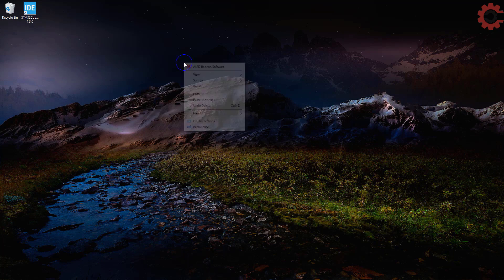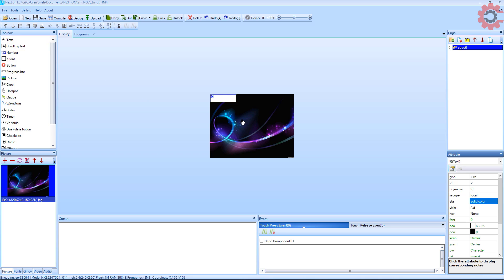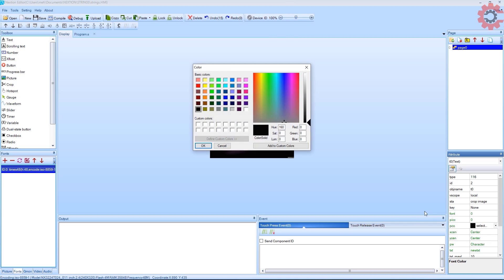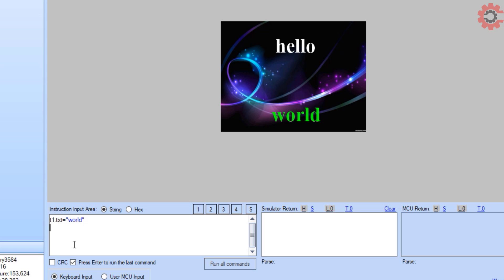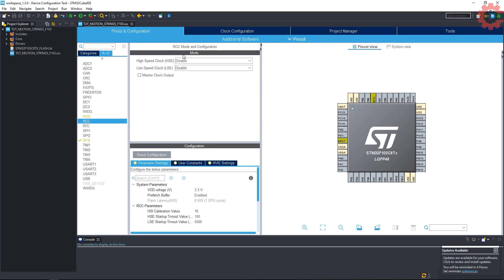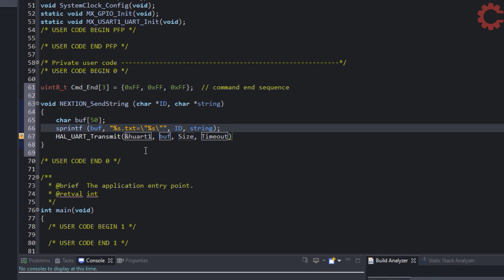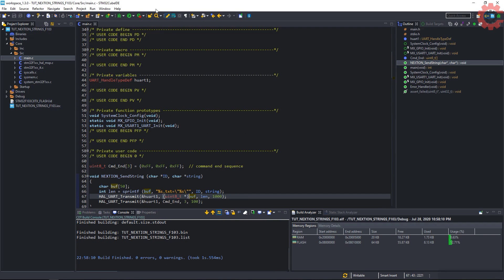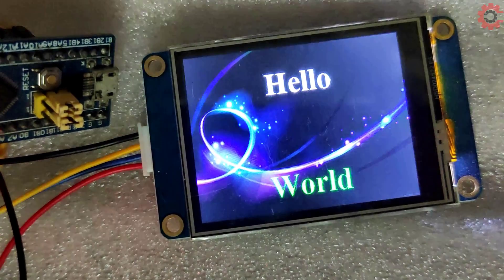How to send String to the Nextion display || STM32F103 || CubeIDE